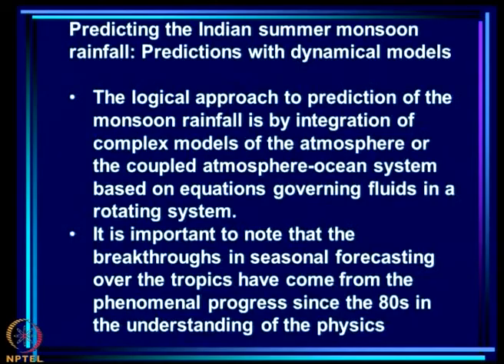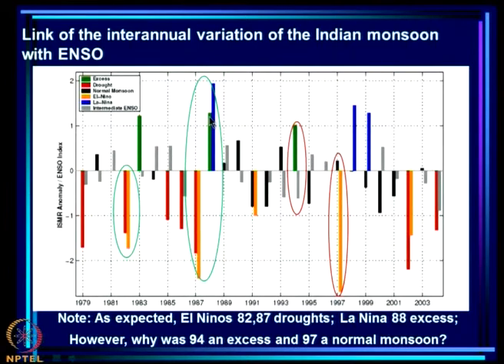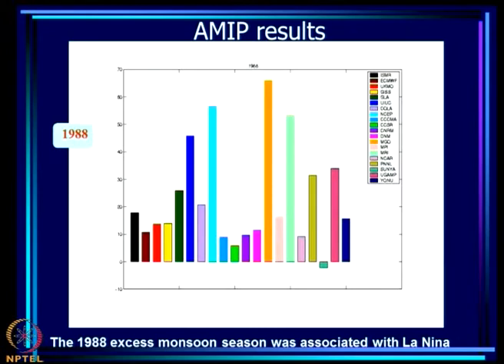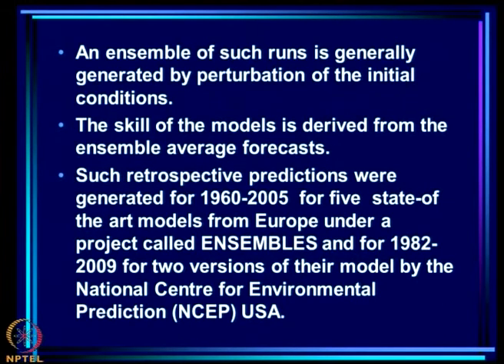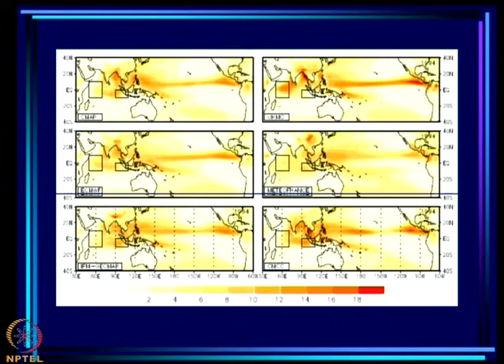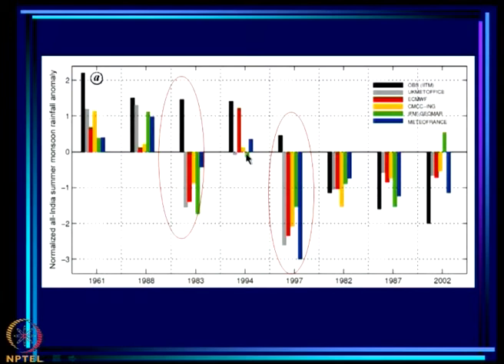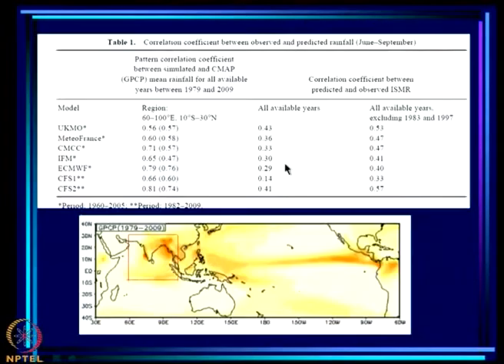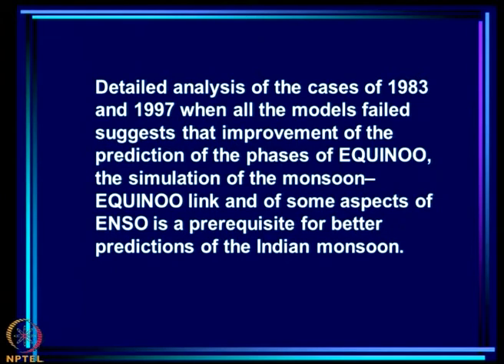Mod-15 Lec-41 Monsoon Prediction - Part 2